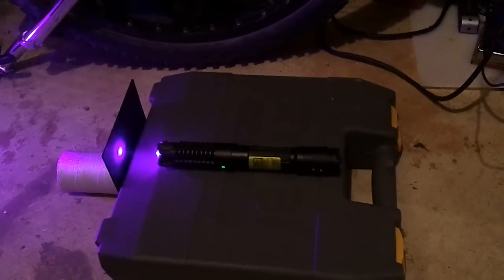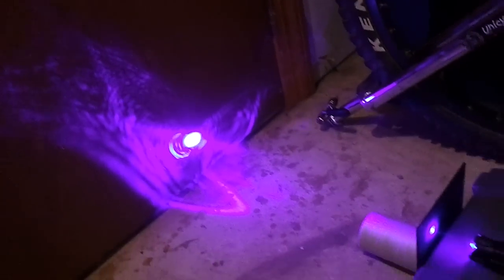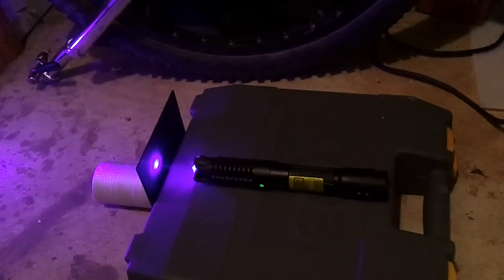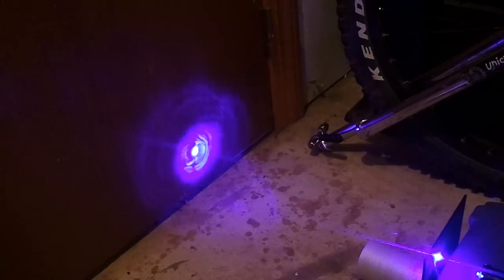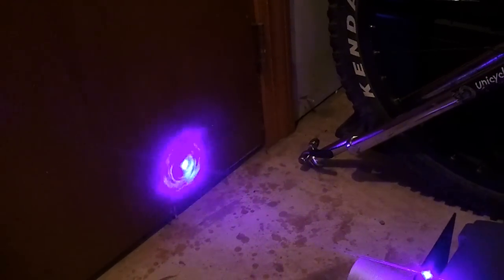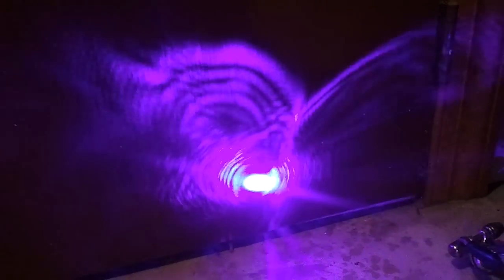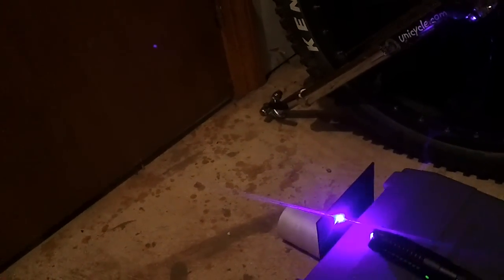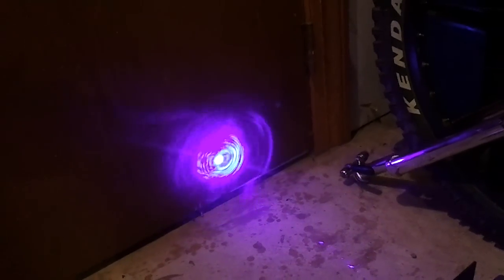Arctic laser burning through .125" black plastic in seconds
This is a demonstration of my Arctic 1W blue laser burning through some 1/8th inch black plastic. The laser makes interesting interference patterns on the door as it refracts off of the sides of the bore that it has created.

(Note: I incorrectly said 1/4 inch thick plastic in the video. It is actually 1/8th in)